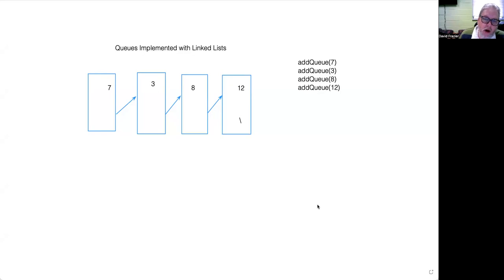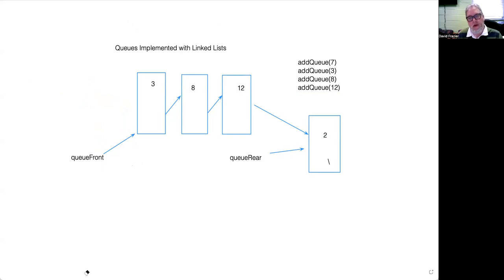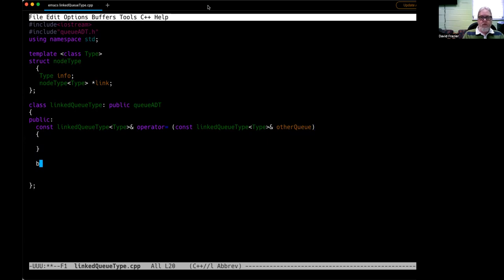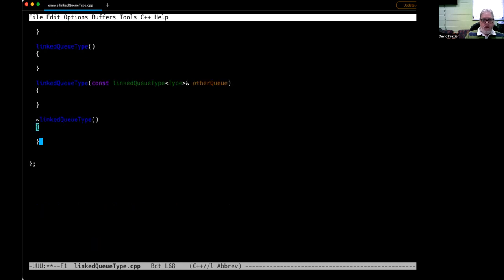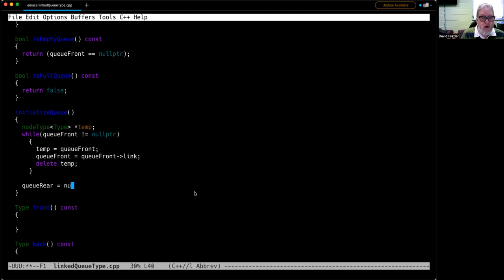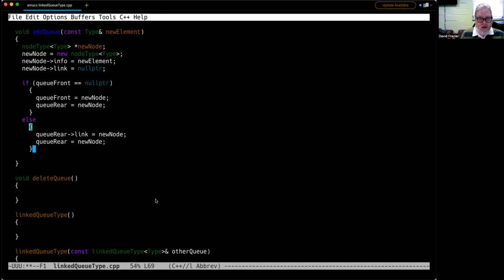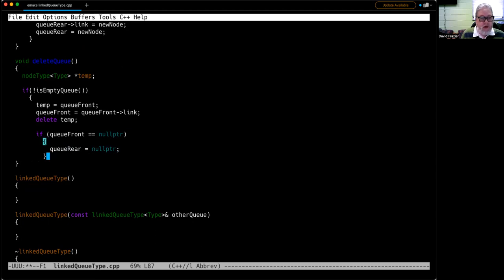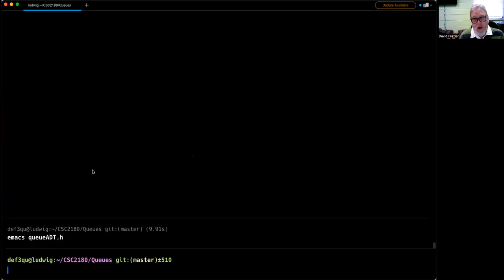Queue Implemented with Linked Lists